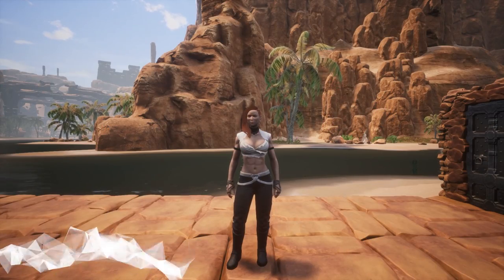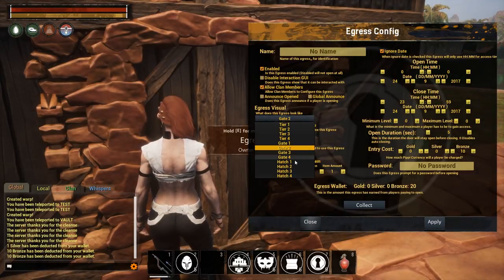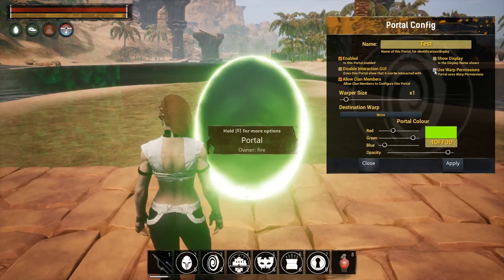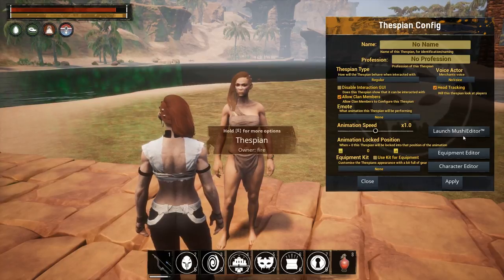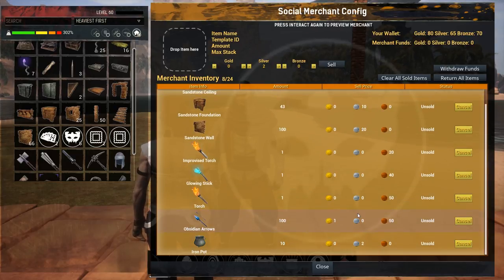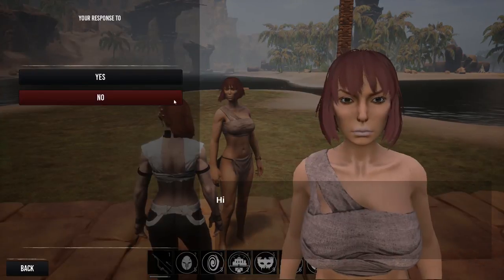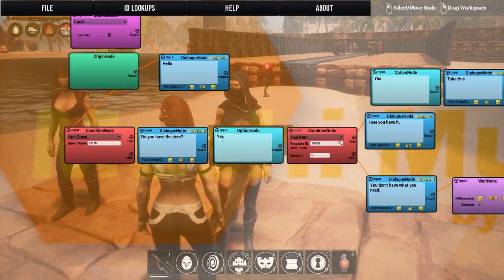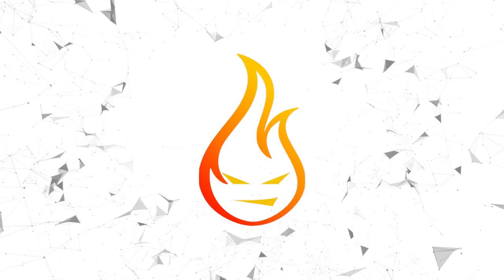Custom Quests And Safe Zones Fixing Conan Exiles Pippi Mod Spotlight Part 3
In this episode, of Fixing Conan Exiles 2018 we take a look at one of the mods that can be used to make large changes to the game and possibly breath new life into it.